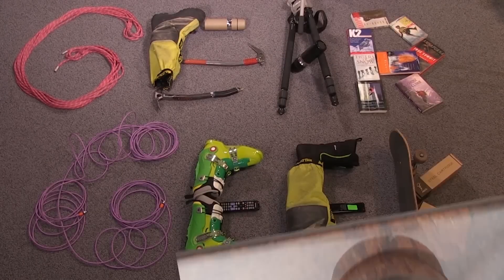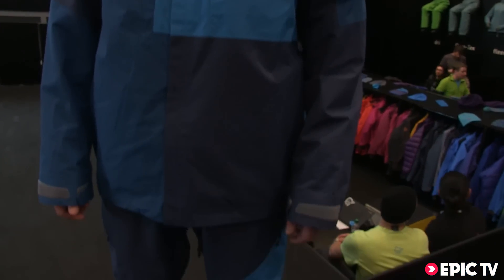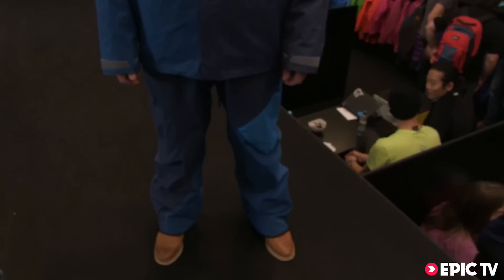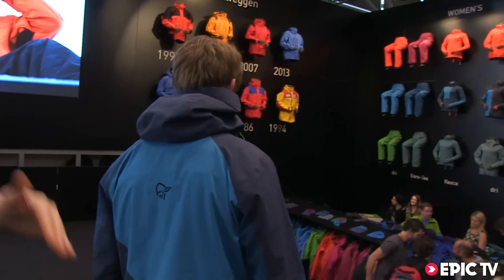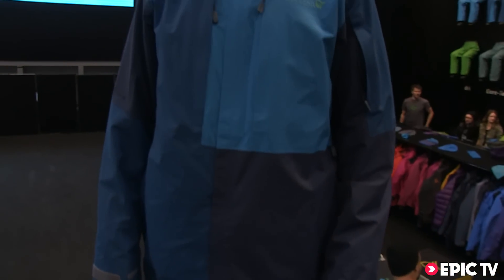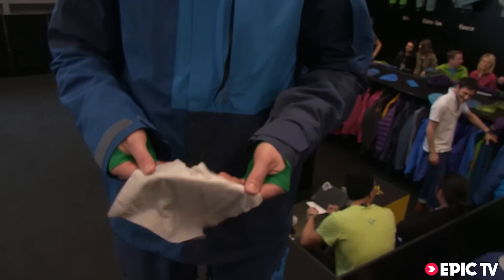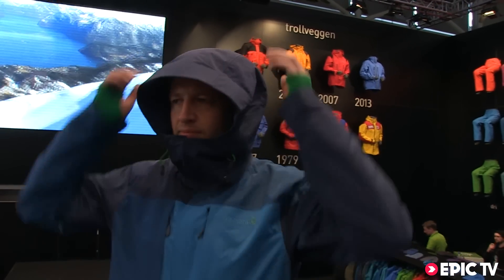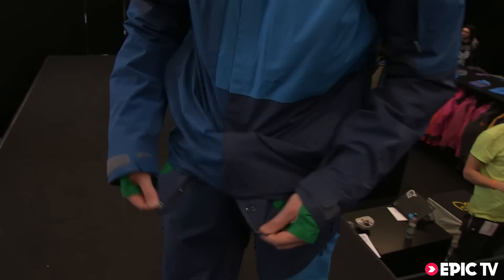Snow Gear Preview: 2014 Norrøna Narvik Jacket and Pants at ISPO 2013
Sneak peak at the 2014 Norrøna Narvik 2-layer jacket and pants from ISPO 2013